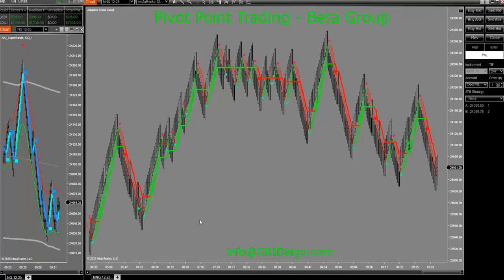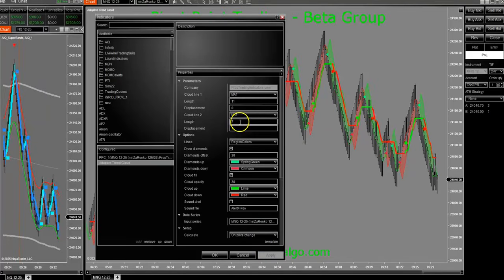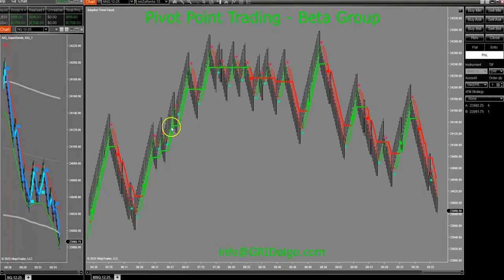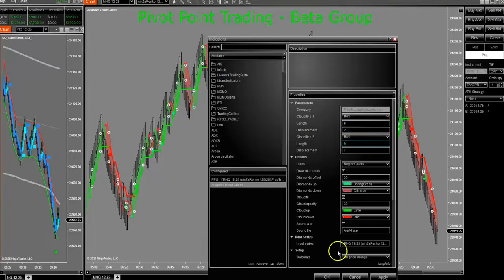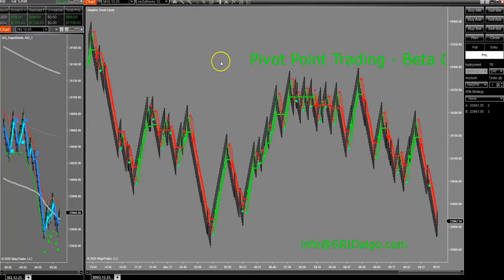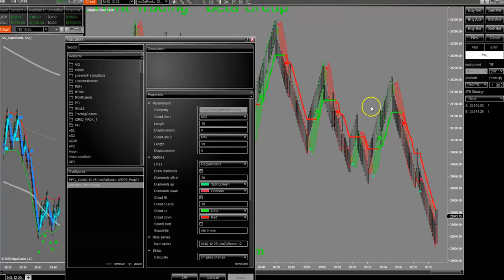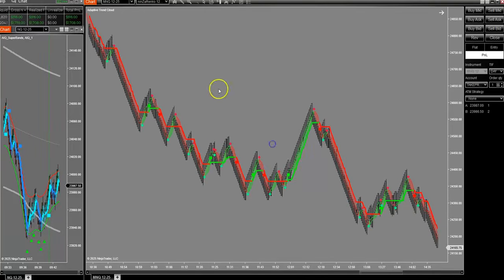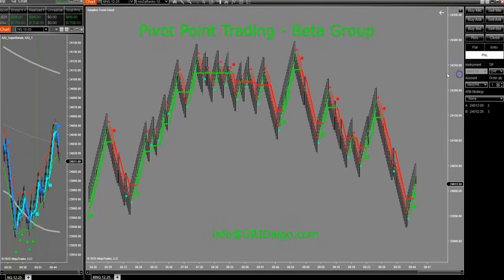Pivot Point Trading - Adaptive Trend Cloud - Settings & Use